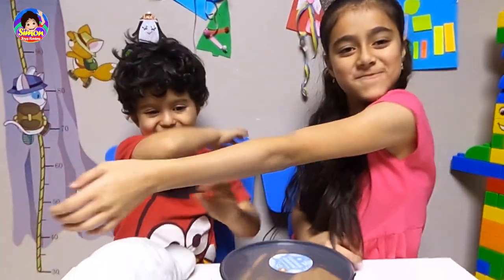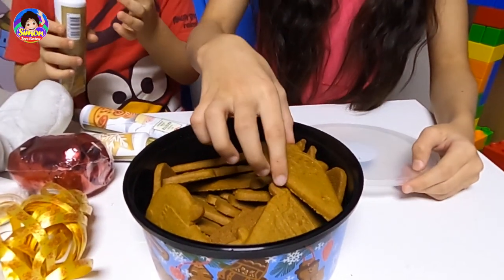Christmas Gingerbread Cookies decorated For Kids from Simon Toys Review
Visit my YouTube channel, I hope you like it and support me. 😻